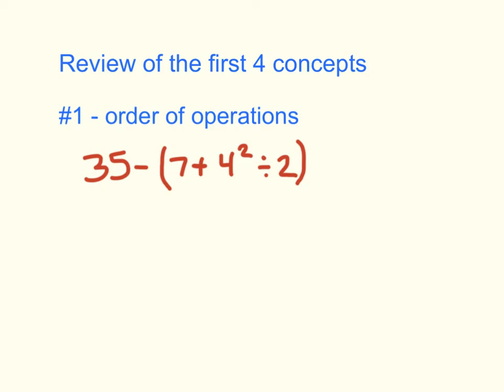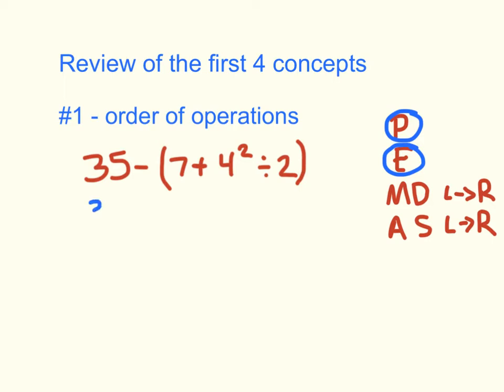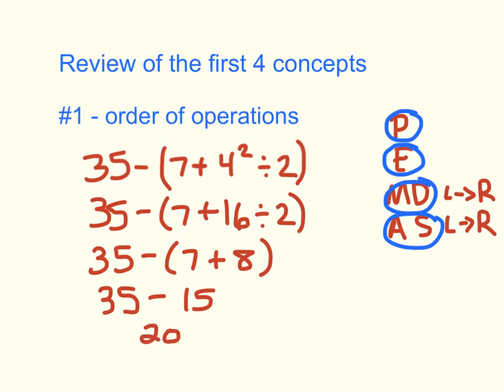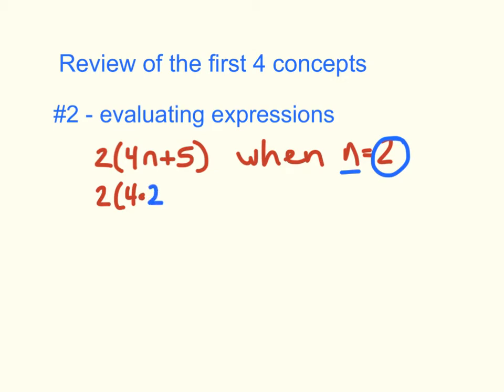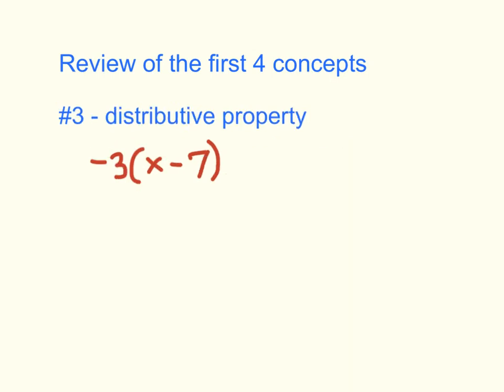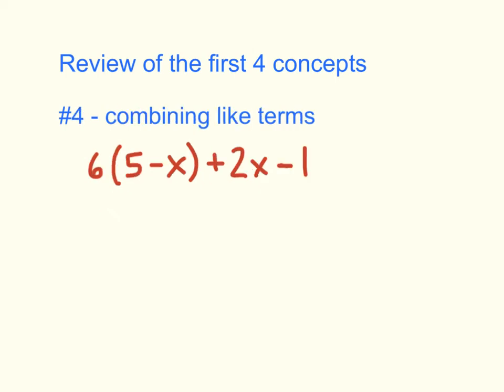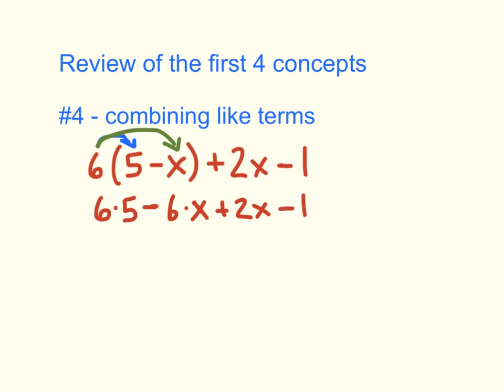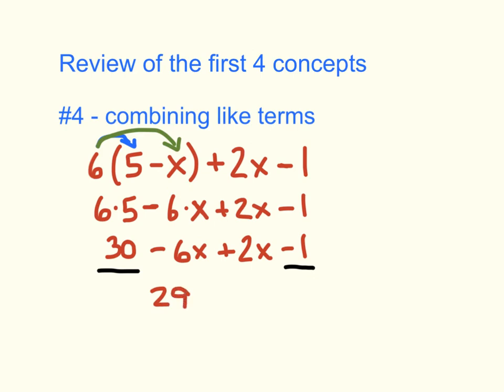Non-Lin: Review of the first 4 concepts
Order of operations, evaluating expressions, distributive property, combining like terms